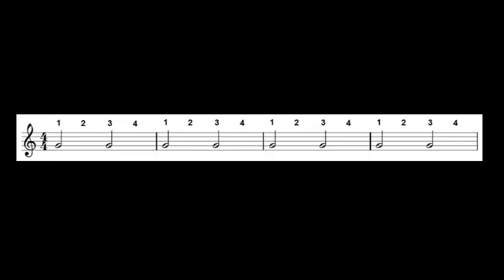Whole, Half, and Quarter Notes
An explanation of beats along with whole, half, and quarter notes.